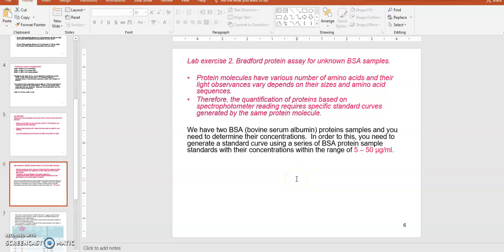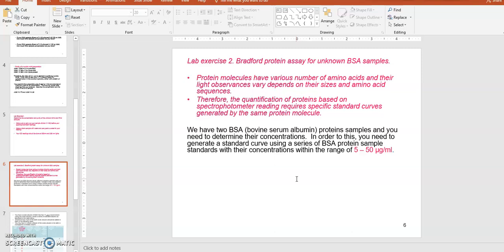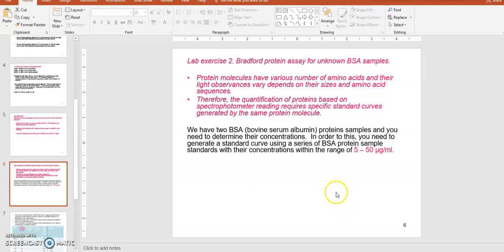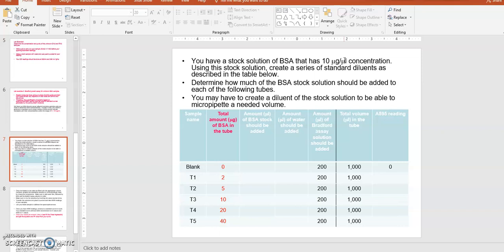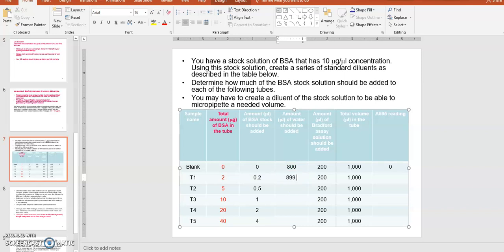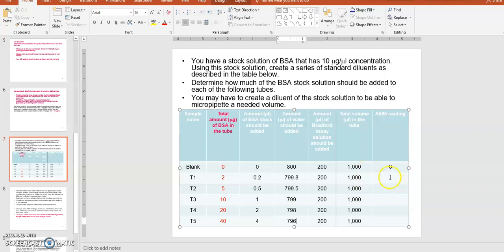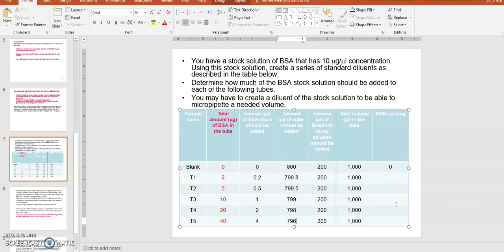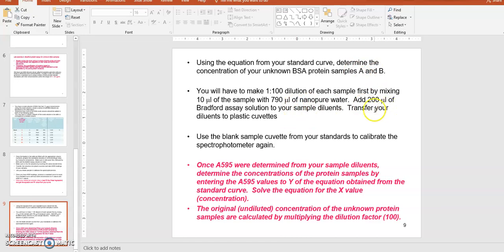BIOT 211 Lab4-2